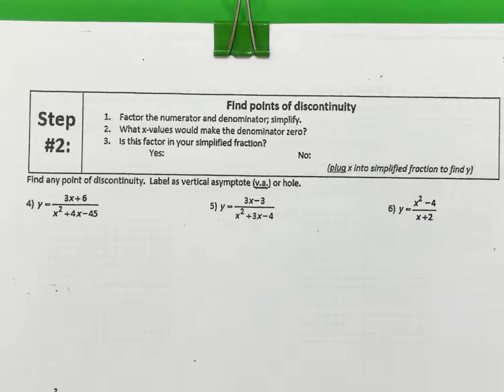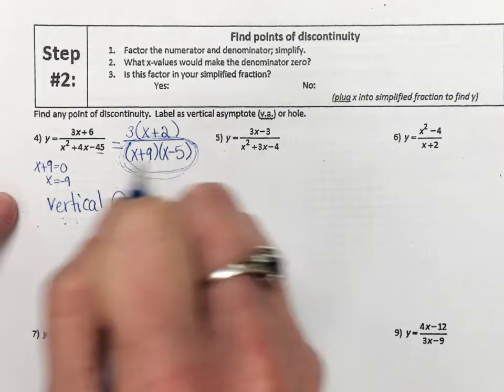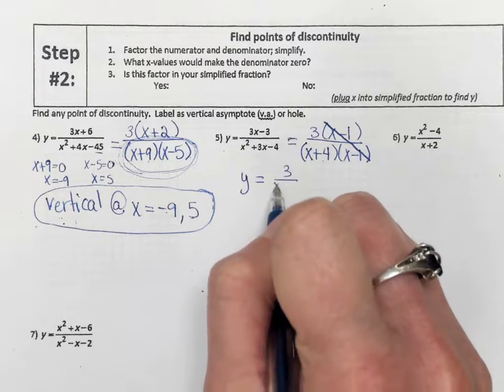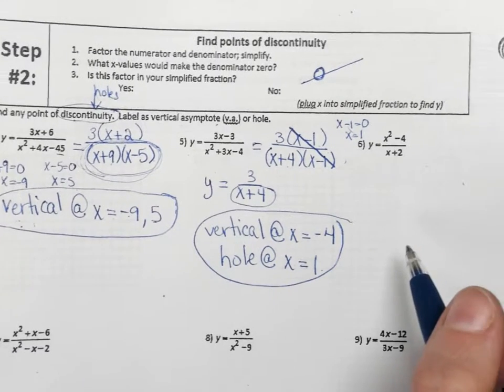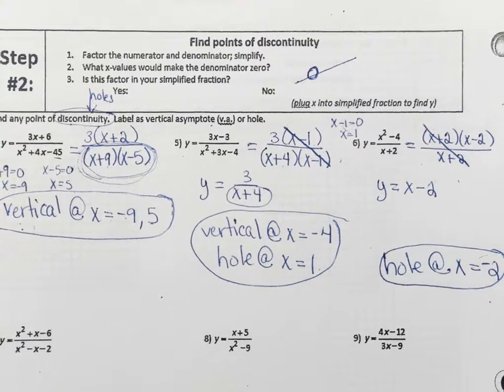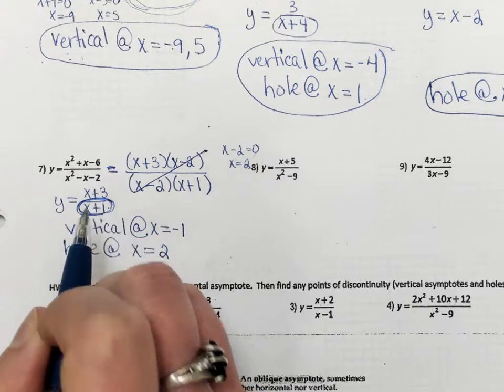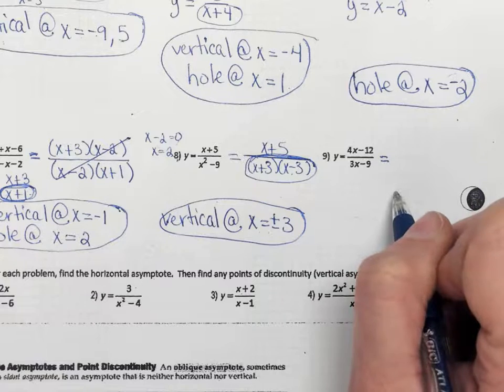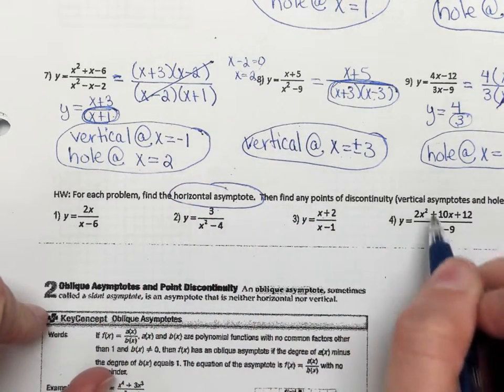2/28 Pre-AP Algebra II with Trig Lesson